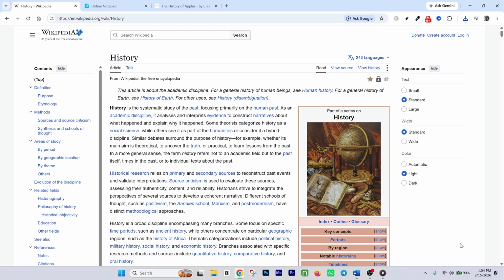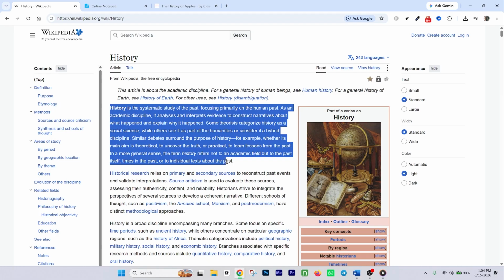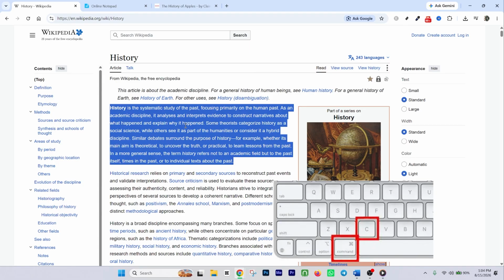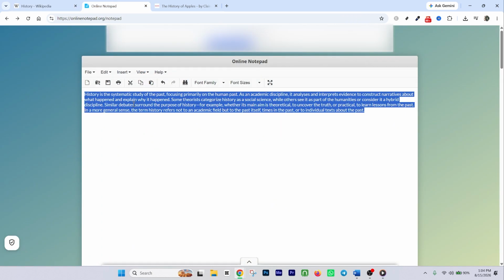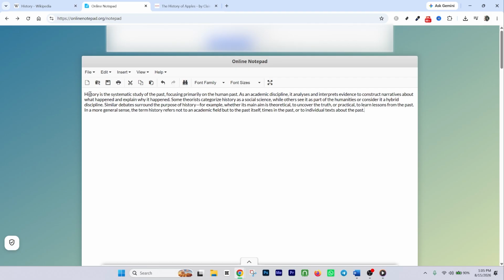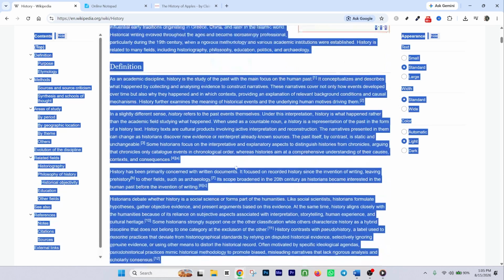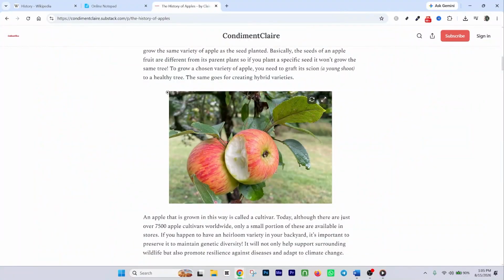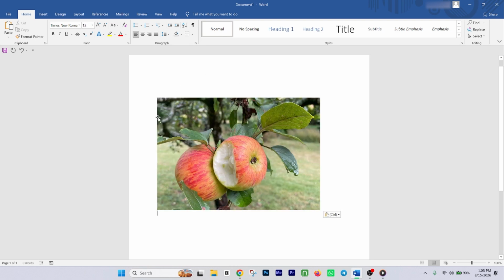How to Copy and Paste on Laptop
In today's video i'm going to show you how to copy and paste on laptop, easy and simple tutorial to follow.